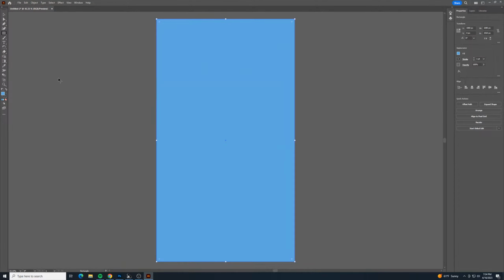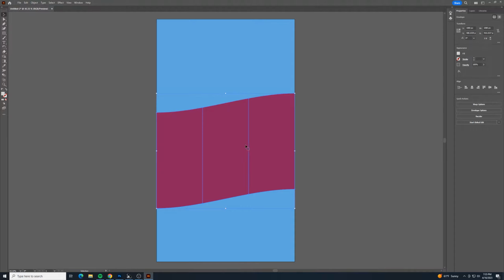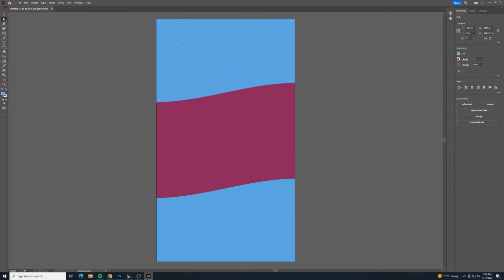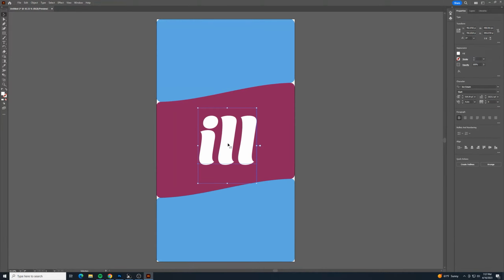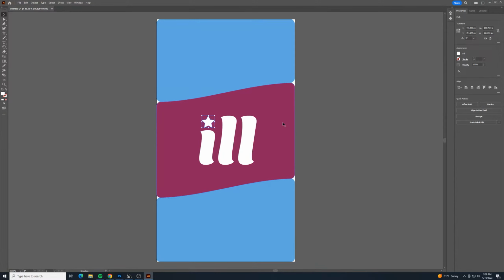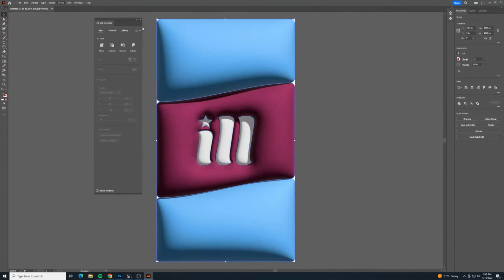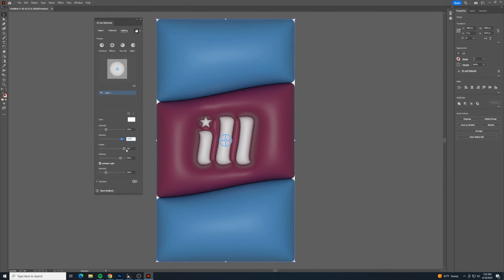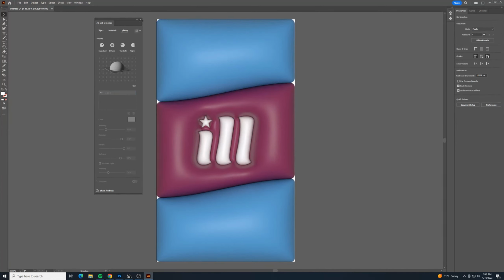3D Inflate Sports Design with Adobe Illustrator!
Simple tutorial showing how to make a cool wallpaper with 3D inflate effects in Adobe Illustrator!